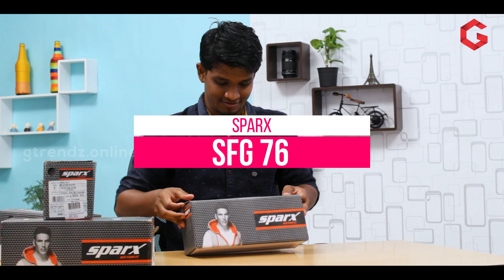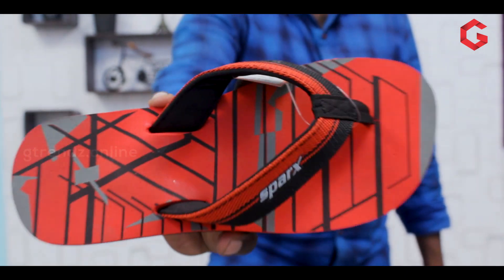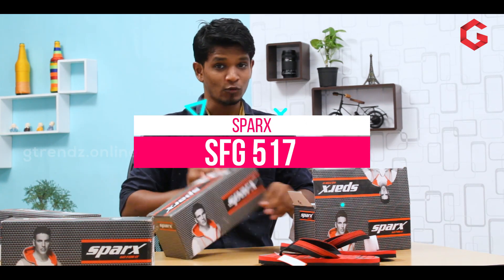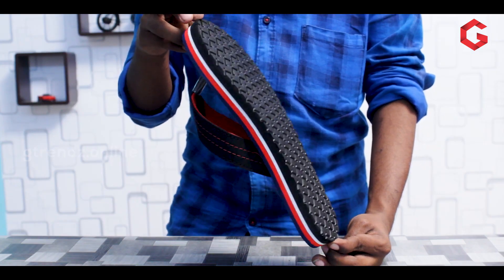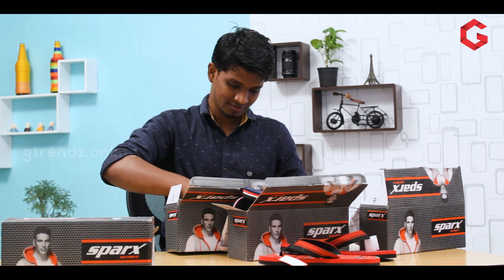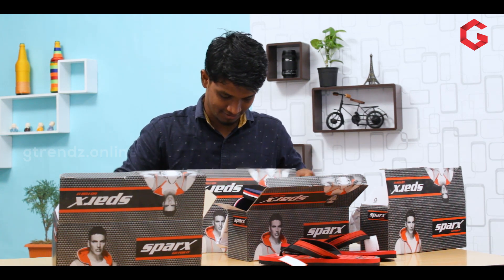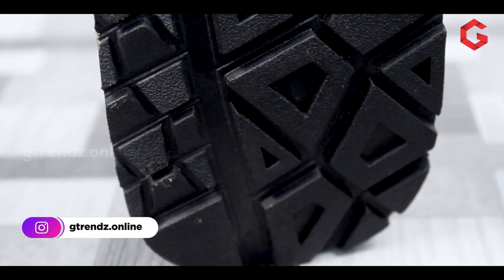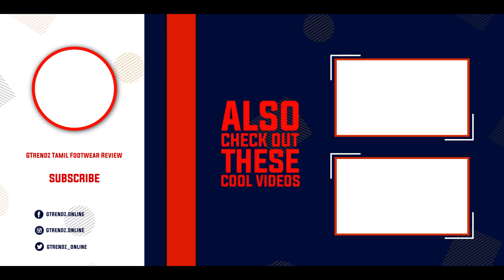Sparx Unboxing - Tamil | Short Review | GTrendz | Footwear Exclusive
TIMECODE
0:14 - Unboxing
0:30 - Sparx SFG76
0:53 - Sparx SFG517
1:14 - Sparx SFG55
1:30 - Sparx SFG49

Sole               : Eva Sole is cushioned for extra comfort
Usage Alert  : You can use the shoes for house slippers when you relaxing in your home,
you can wear this shoes just go walk with your dog in the afternoon also, you can take these Flip Flops to the garden or yard. ultra-lightweight, a shoe weight from 150-200g which is convenient for you to take it on your bag, moreover, this Flip Flop uses the high-quality material can make sure the shoe. Rub With A Dry Cloth.
Do Not Use Water or Soap or Detergent For Cleaning.